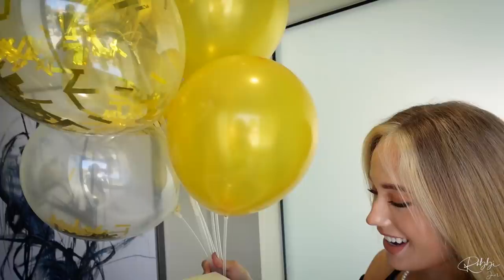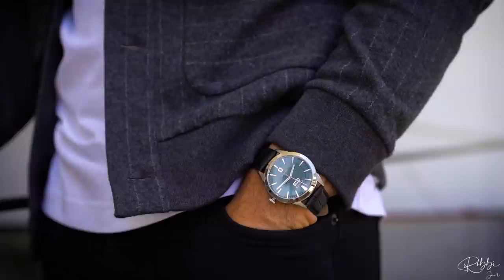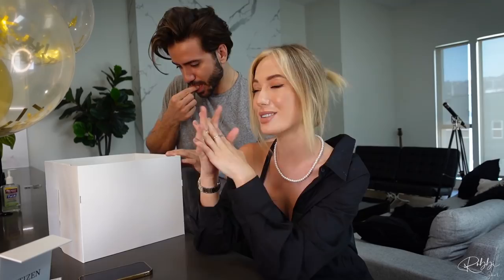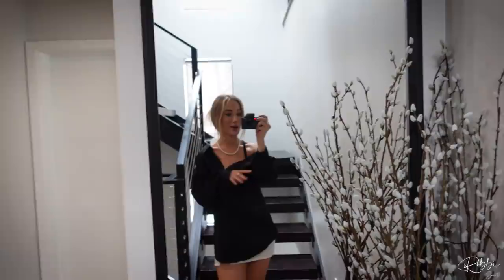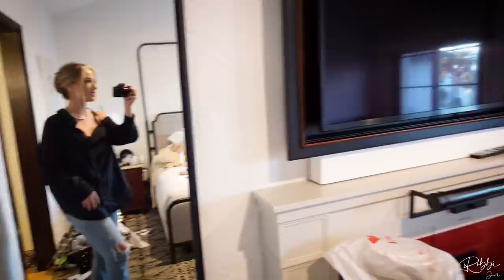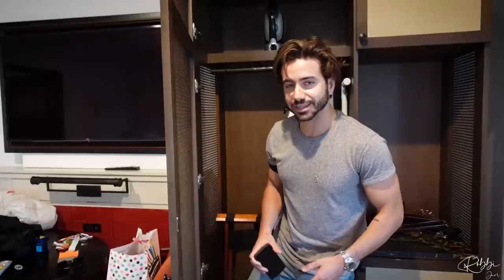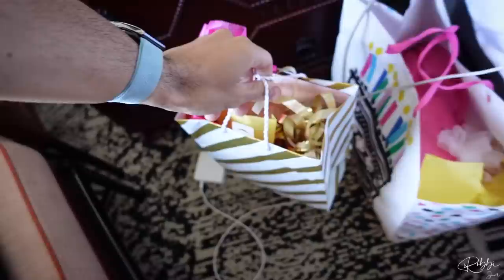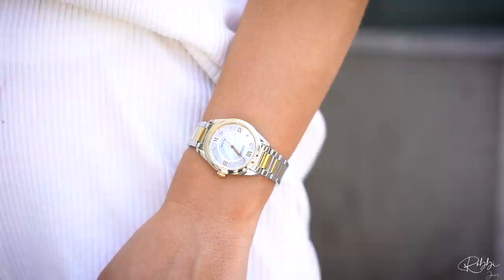Birthday VLOG turning 27, surprise present from Alex + our trip to Santa Barbara | Robbi Jan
Hi Jan Fam! I had such a special few days celebrating my birthday. 27!! Being away from home (Australia) was hard-  but my precious friends, family and Alex made it my most special birthday yet. We had the best surprise getaway, and I would definitely recommend Santa Barbara if you are ever considering visiting.

✰ FAQ ✰
What’s your name? Robbi
How old are you? 27
What’s your ethnicity? half Australian and half American
What equipment do you use to film?